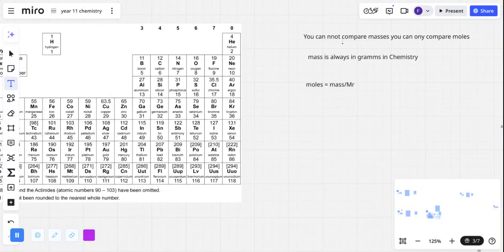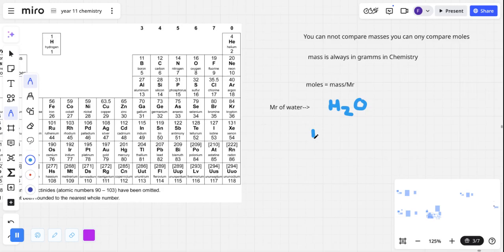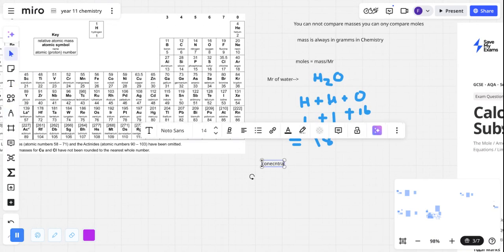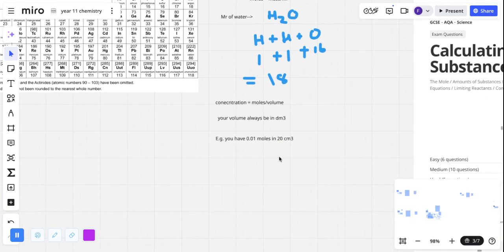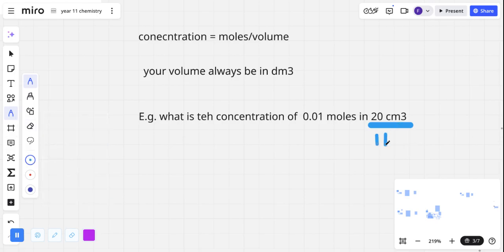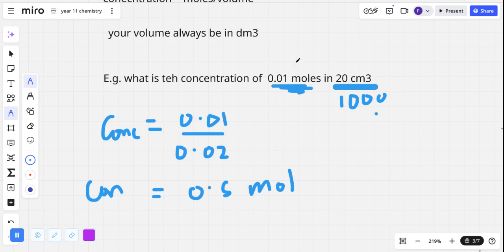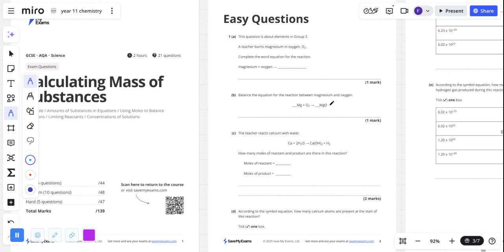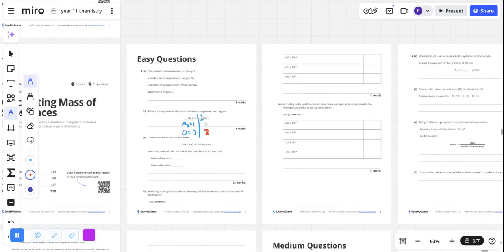Top 5 GCSE Chemistry Calculations Explained | Combined Science Revision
Master essential GCSE Chemistry calculations with this step-by-step Combined Science revision guide. Learn how to solve mole problems, concentration equations, and more with clear examples. Watch now to boost your exam confidence!